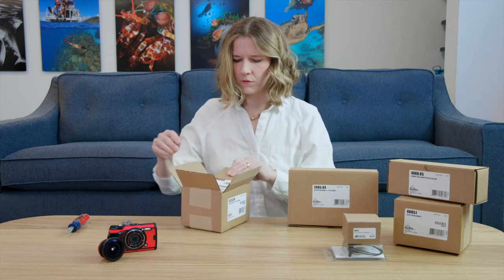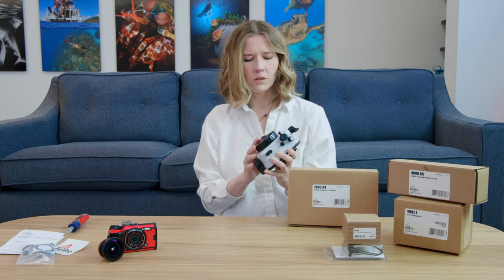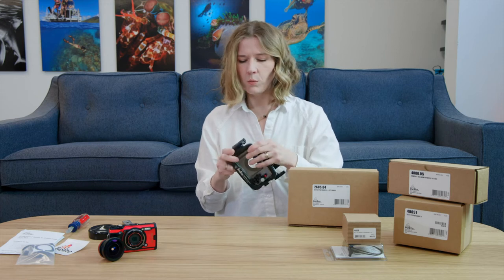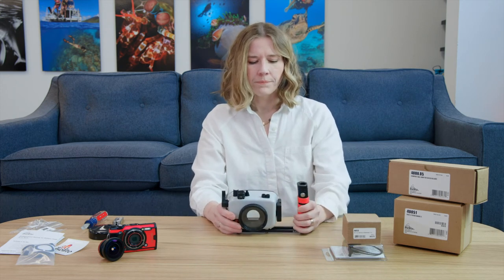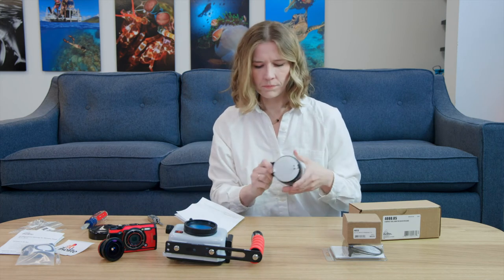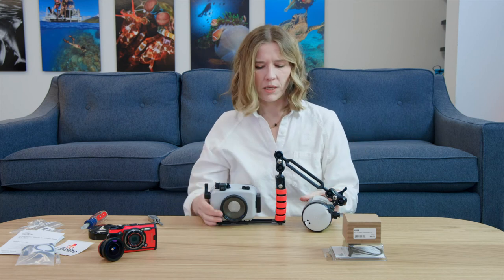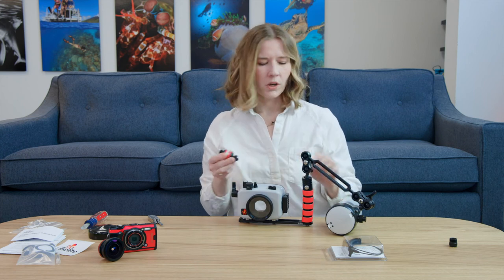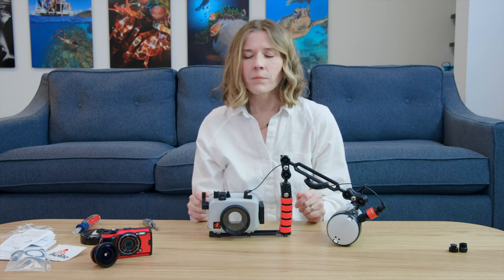Olympus TG-6 Underwater Housing // Setting it Up with TTL STROBE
The Olympus Tough TG-6 is one of our favorite systems for shooting underwater photography due to its size, weight, and imaging quality. This video walks you through everything you need to know to set up your system from opening the housing box to attaching a TTL strobe.

Products referenced:

Ikelite Housing for Olympus Tough TG-5, TG-6 # 6233.06
Action Tray II with Left Handle # 2605.04
DS51 II Strobe # 40051
RC1 TTL Receiver # 4412
Fiber Optic Cord # 4501
Compact Ball Arm # 4080.05